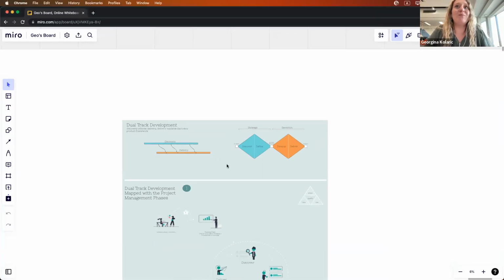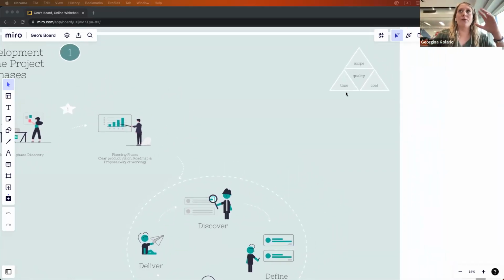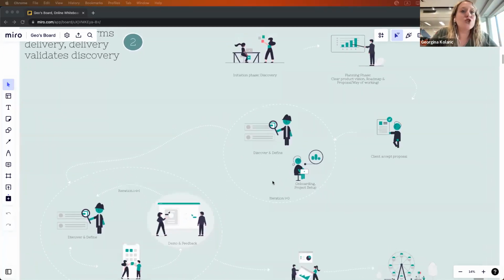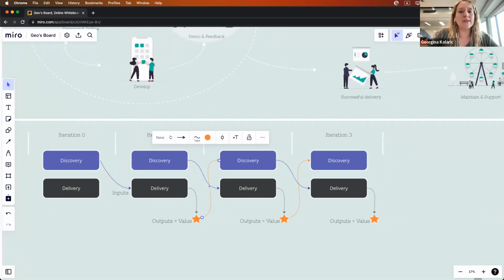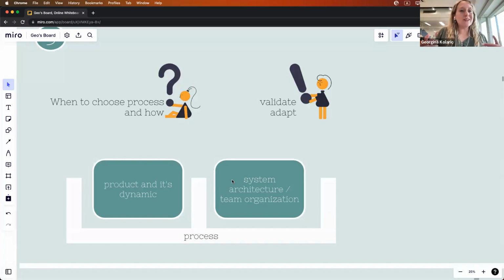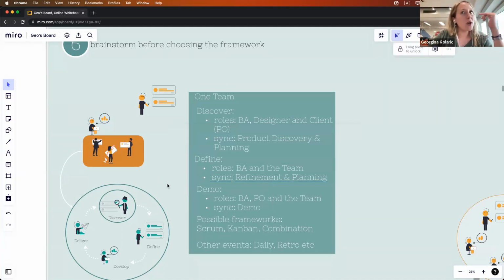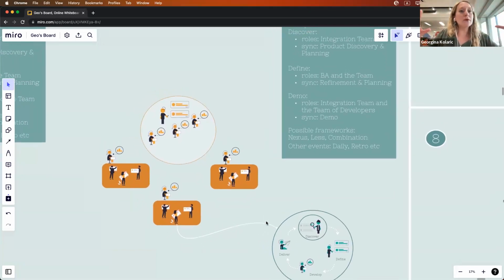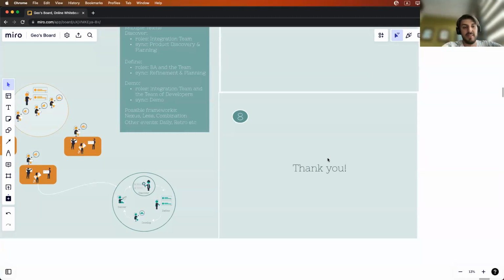Agile Humans Meetup #58 Dual-Track Development and Team Superpowers by Georgina Kolarić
Whether you are working as a Scrum Master, Product Owner, or Project Manager, the topic we're about to discuss can bring significant benefits to both your product and your clients.

In traditional project management, the development process usually follows a linear path: requirements are gathered, the development team builds the product, and it is then delivered to the users. However, this approach can be problematic because it assumes that all the requirements are fully understood and well-defined from the outset, which is often not the case in complex and rapidly changing environments.

Dual-Track Development is a framework designed to strike a balance between exploration and delivery to ensure that the right product is built in the most efficient way possible. In essence, we can summarise its key principle as: "Discovery informs delivery, and delivery validates discovery". These two interconnected tracks that run in parallel can transform and empower teams, foster creativity and a sense of ownership, ease our workload, and increase client satisfaction. Achieving these remarkable outcomes heavily relies on team organisation and efficiency.

Our fantastic speaker, experienced Scrum Master and Project Manager Georgina Kolarić, will lead the way in unleashing the magic of this approach. She has encountered numerous challenges in terms of delivery and team efficiency, and she will share her perspective and insights on this matter. Together, we will explore the essential role clients play during the discovery phase and the immense value we provide by validating the delivery through what we commonly refer to as a "demo".

You can learn about:

Implementation of the dual-track development methodology and the substantial benefits it brings to the product.
Strategies to enhance team productivity, based on practical experiences.
Cultivating better relationships with clients throughout the process, showcasing the value we provide through successful delivery validation.

Georgina Kolaric is a Principal Project Manager at Vega IT, where she guides both clients and colleagues on best practices at the team and product levels. Additionally, she serves as an Engineering Lead, assisting individuals in reaching their career aspirations and goals.
Georgina’s academic background includes a degree from the University of Technical Science, specialising in Robotics and Automation. During her professional journey, she spent five years as a software engineer in various organisations. These diverse experiences provided her with a unique perspective as her career flourished in the agile domain. For Georgina, Agile is not just an approach; it is a state of mind and a way of life. She embraces the Agile philosophy wholeheartedly.